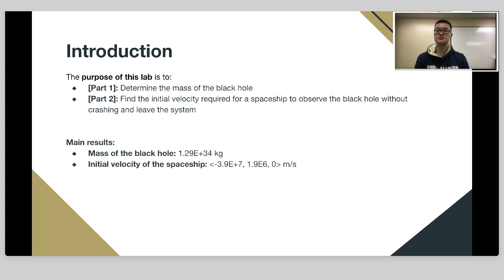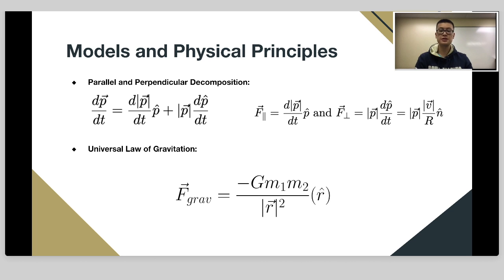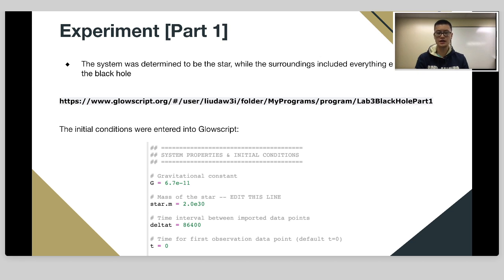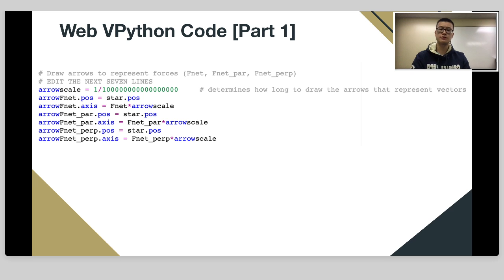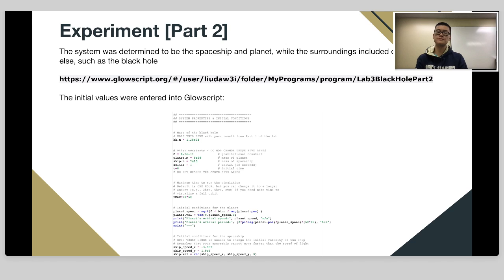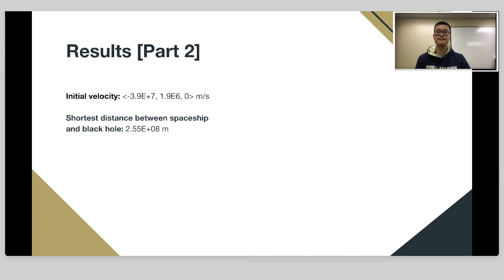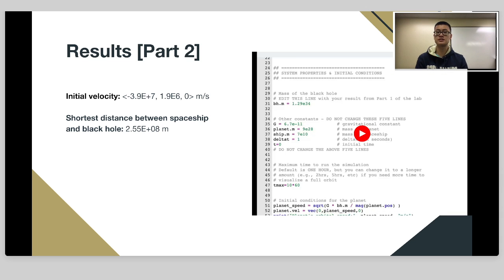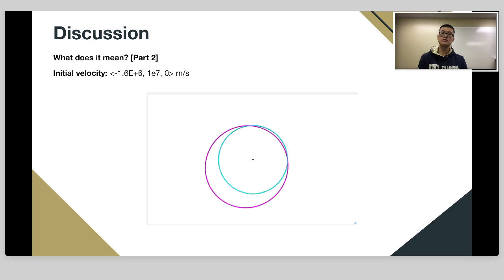PHYS 2211 W09 — Lab 3: Black Hole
This video lab investigates the interactions between a black hole, planet, star, and spaceship. The links to the Web VPython code can be found here:

The link to the spreadsheet containing the data from both computational models can be found